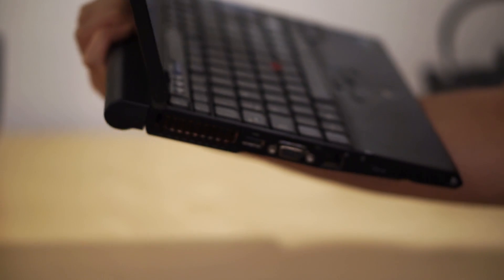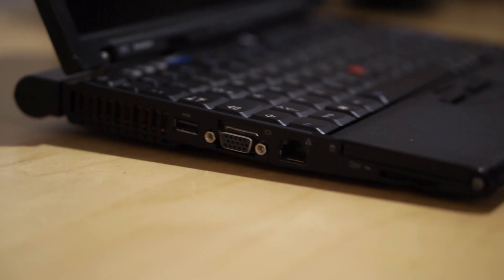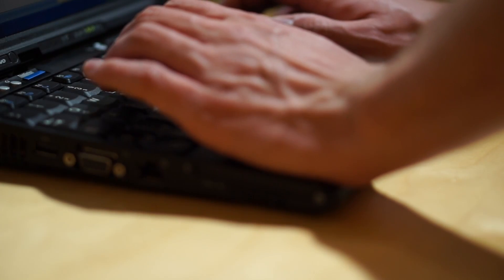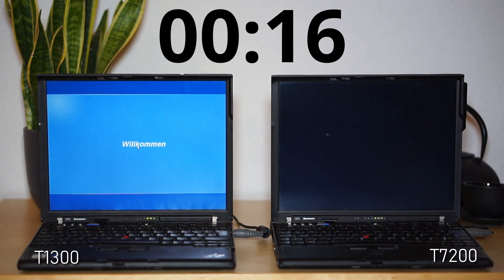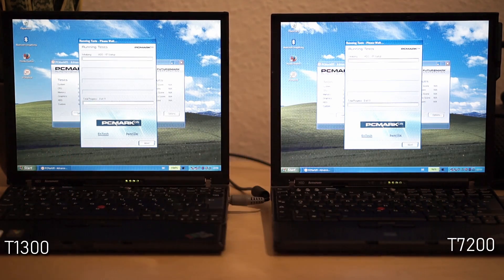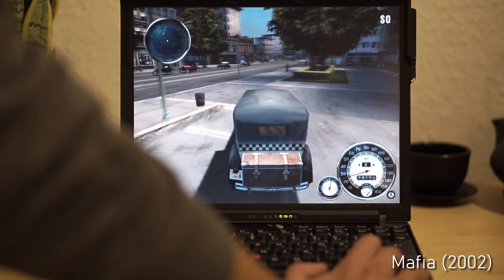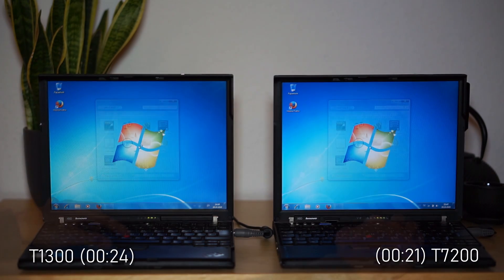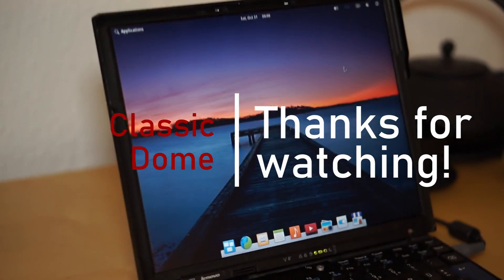ThinkPad X60: Slowest CPU (T1300) vs. fastest CPU (T7200)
The ThinkPad X60 convinces with its unusual display format and overall form factor for nowadays standards. How was the difference back in the day when Windows XP was originally installed on these machines? Not that huge it turns out! However, due to lacking 64bit support not all configurations of the X60 can be used nowadays to even run modern operating systems.

0:00 - Introduction
0:44 - The ThinkPad X60
2:31 - Windows XP performance
4:36 - PCMark 05
5:47 - Gaming
6:31 - Windows 7
7:23 - Conclusion